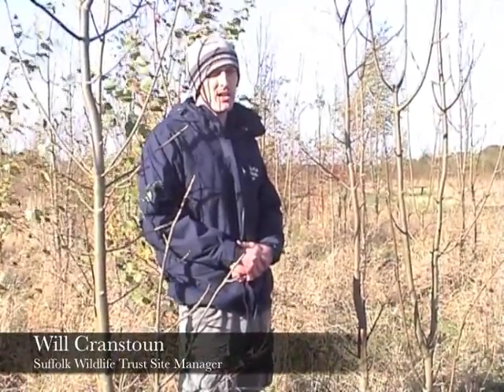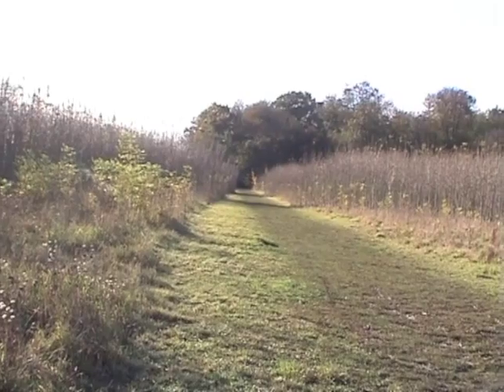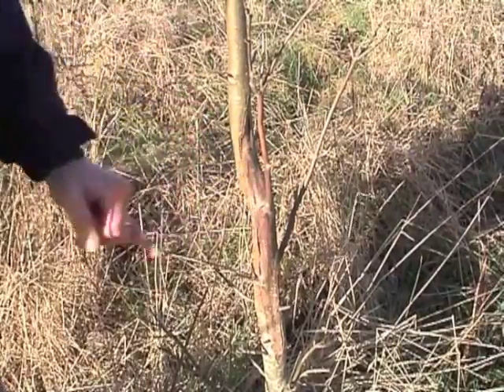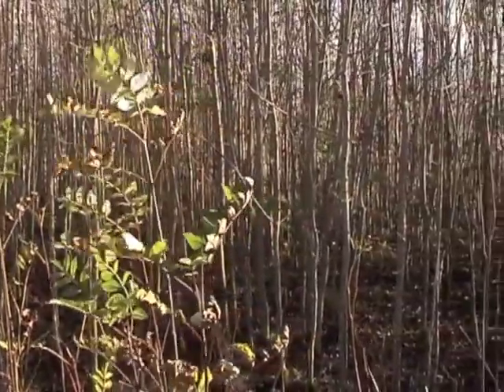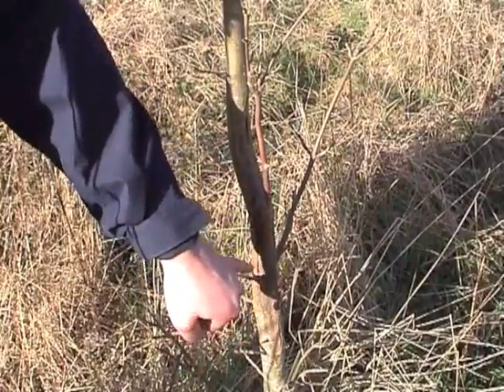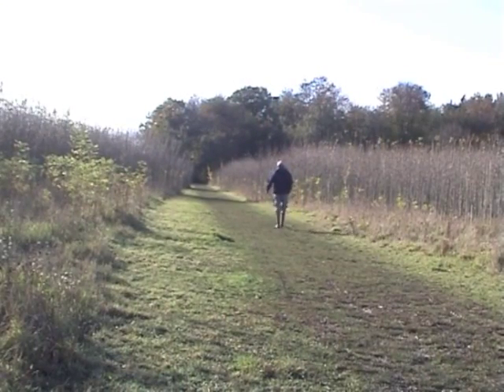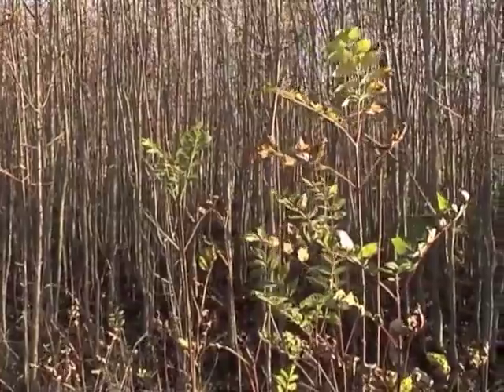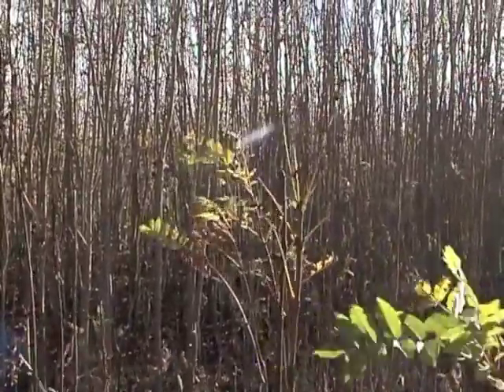Ash dieback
Suspected cases of ash dieback (Chalara fraxinea) at Suffolk Wildlife Trust's Arger Fen & Spouse's Vale nature reserve.  Site Manager Will Cranstoun talks through the signs.